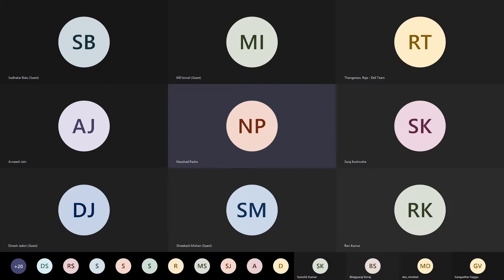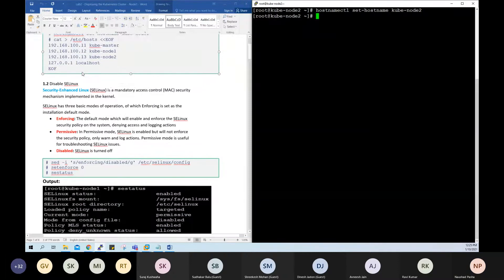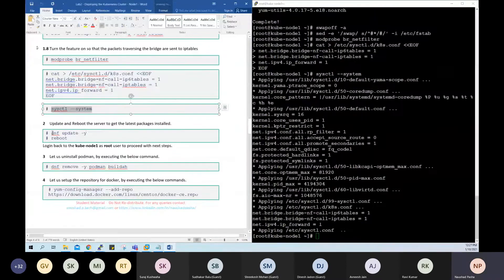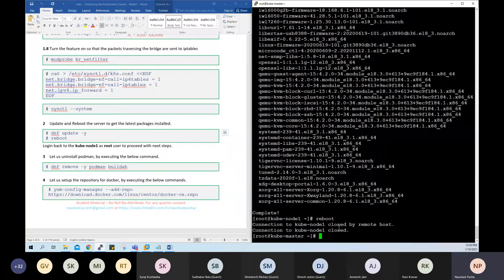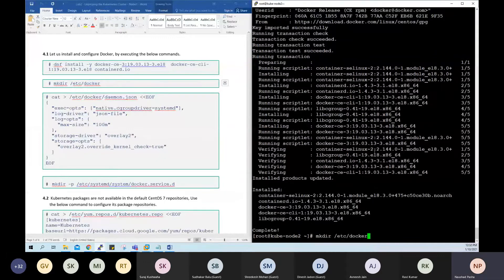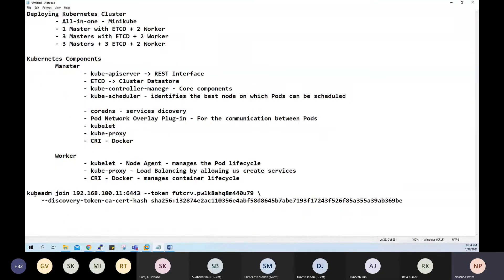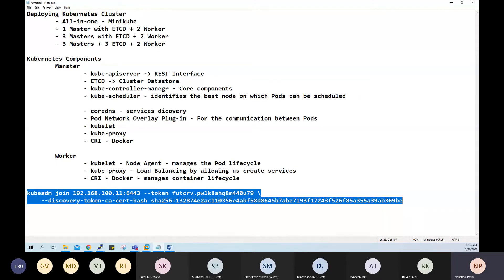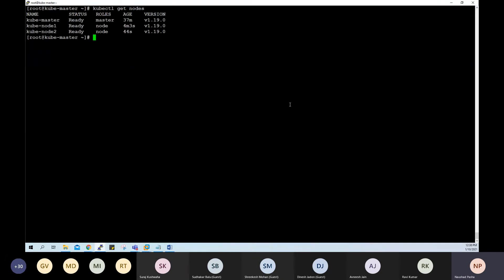7 - Deploy Kubernetes Cluster (Nodes) - Demonstration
In this demonstration, you will add additional nodes to the Kubernetes Cluster.